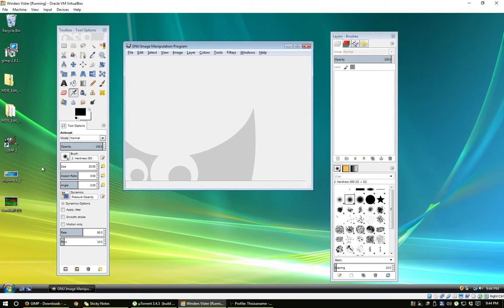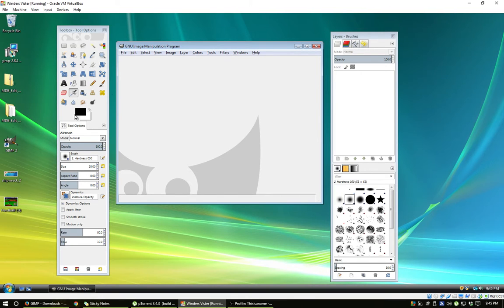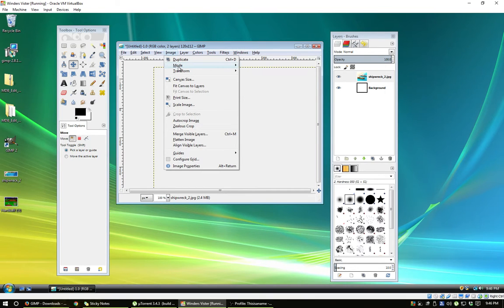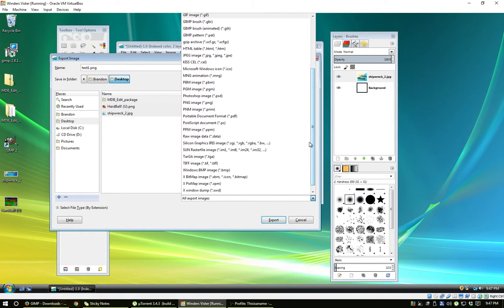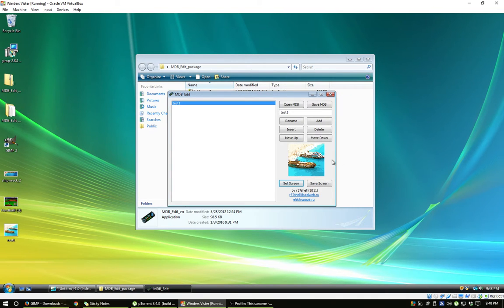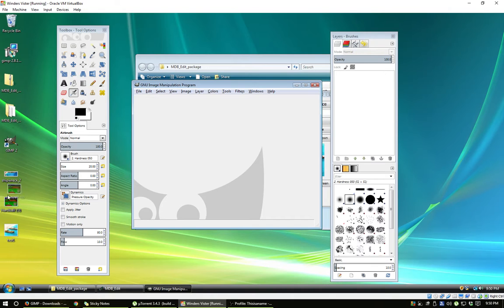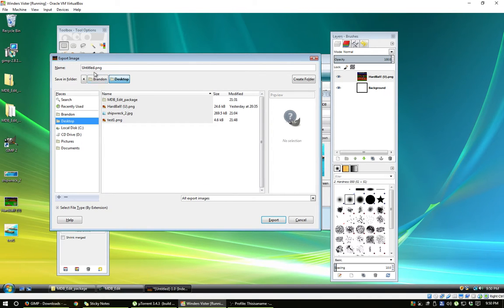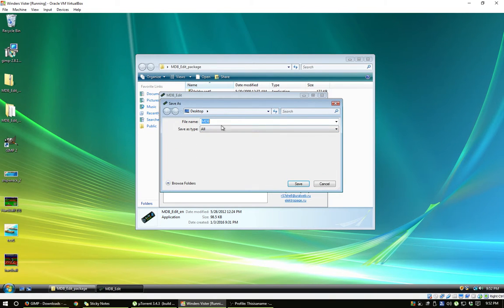Craptorial Update - Adding Game Pictures - Using GIMP.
This is an additional video for creating and adding custom pictures for games added to the SEGA GENESIS Ultimate Portable Game Player.

Since my previous attempt failed for using MSPaint, and there are still users who still have older Operating Systems that can't use Paint.Net to create their pictures for the games, I searched the internet and found a free image editing program GIMP 2 which allows it to save images in exactly 64 color bit.

Sorry for the poor quality of this video, it was a rush job and I'll probably create a better video when I get some free time. If you have any questions please ask them below.

I recommend watching the other videos first if you have any questions regarding how to put the pictures into a MDB.DAT file for your Game Player.